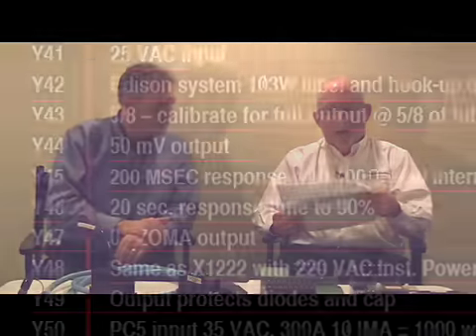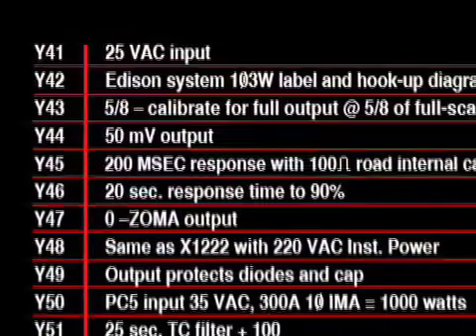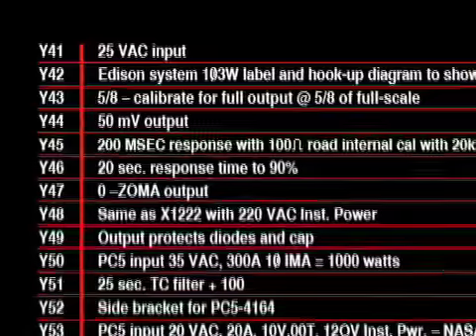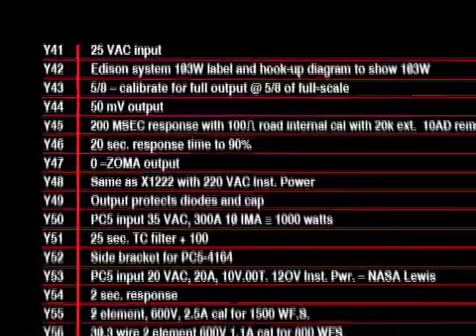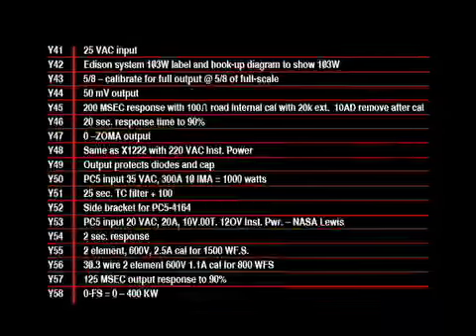Modified-Standard Products from OSI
Modified-standard power measurement products from OSI provide customers with customized power measurement solutions.